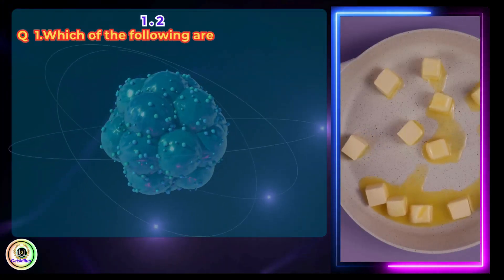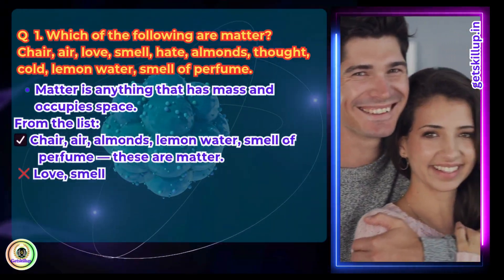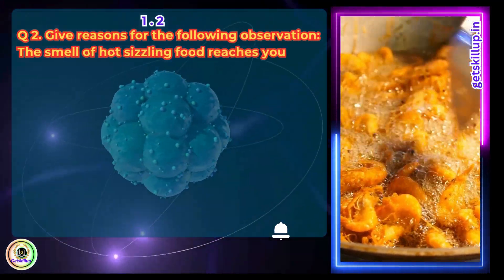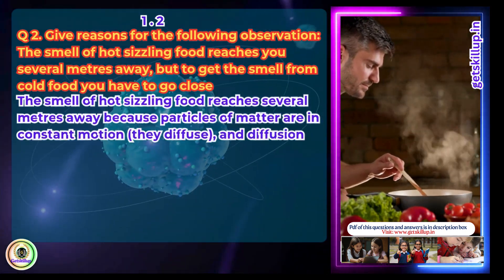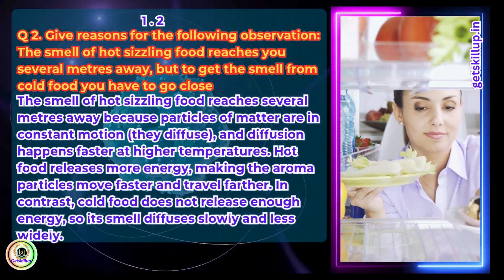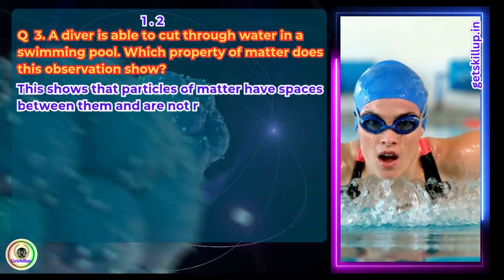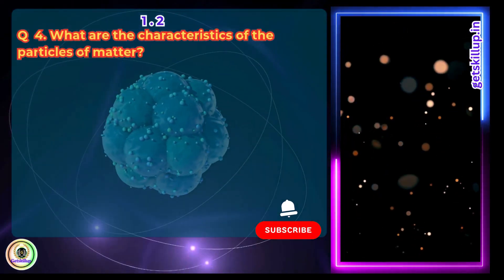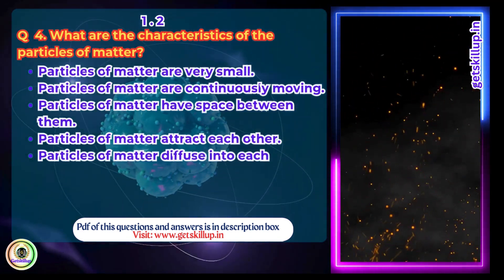Class 9 Science | Matter in our Surroundings. 1.2 | NCERT Q & A Explained with Animation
🎬 Matter in Our Surroundings | Class 9 Science Animated Explanation
📘 Chapter 1.2 | CBSE NCERT Curriculum
Welcome to an engaging and visually animated explanation of "Matter in Our Surroundings" from the Class 9 Science syllabus! 🌍💡
In this video, you'll learn:
✅ Which things are considered matter and which are not
✅ Why hot food smells stronger than cold food
✅ How a diver cuts through water
✅ The key characteristics of particles of matter
– Small size
– Constant motion
– Inter-particle space
– Force of attraction
– Diffusion
✨ This video makes learning Chemistry easy, fun, and clear through animation and real-life examples. Perfect for students, parents, and teachers alike!
📚 Based on the NCERT Class 9 Science textbook, Chapter 1.2